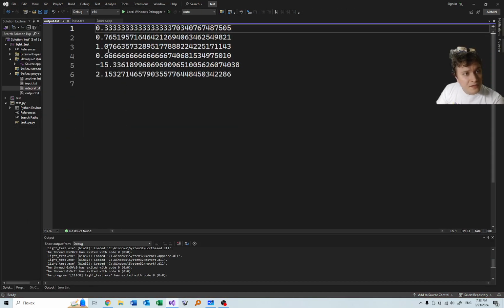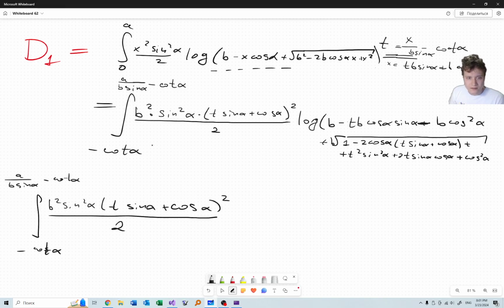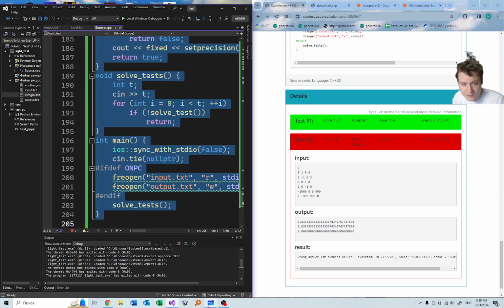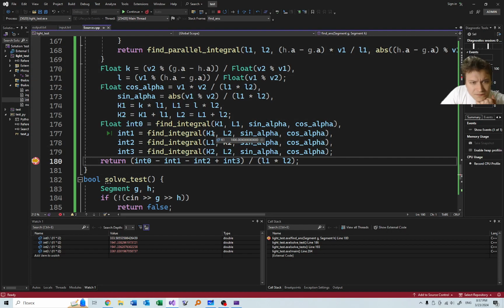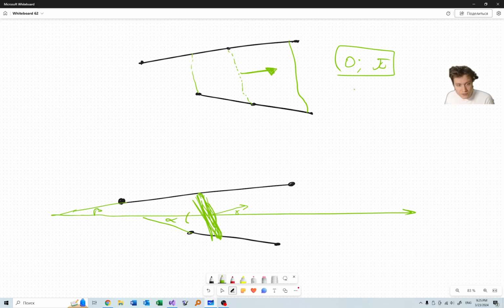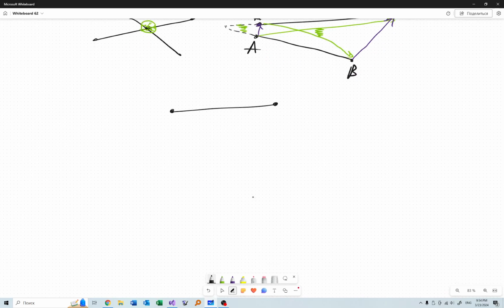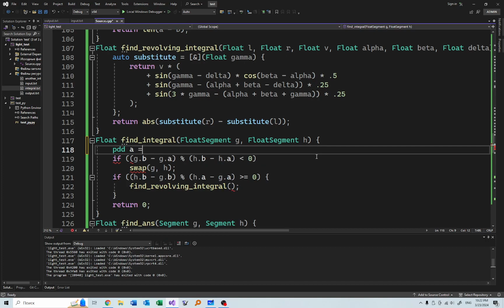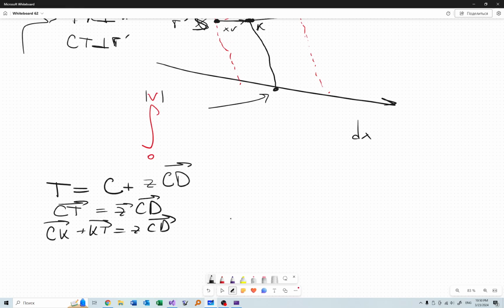Integrals. The 2nd Universal Cup. Stage 17: Jinan. J. Computational Intelligence. Upsolving, Part 3